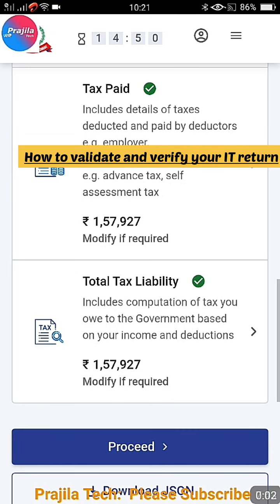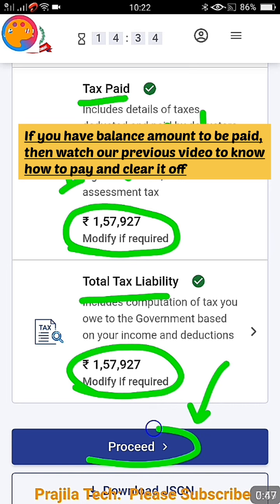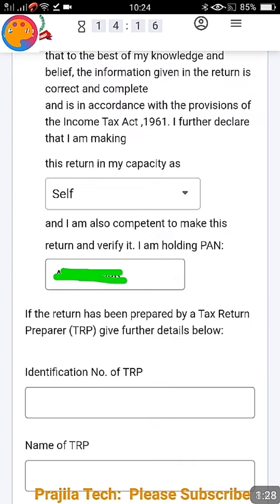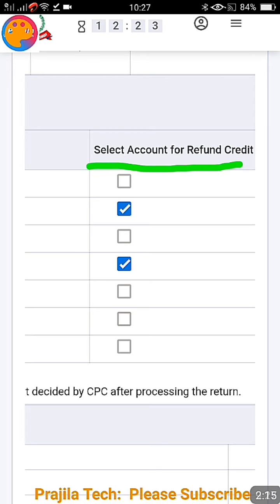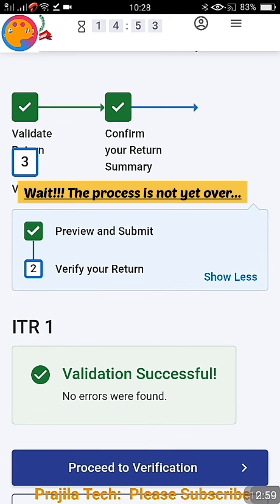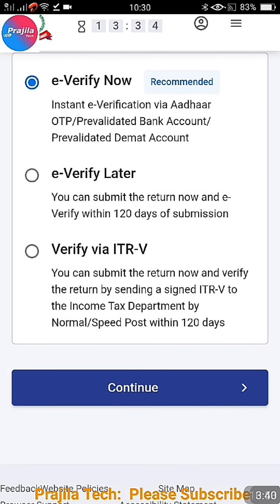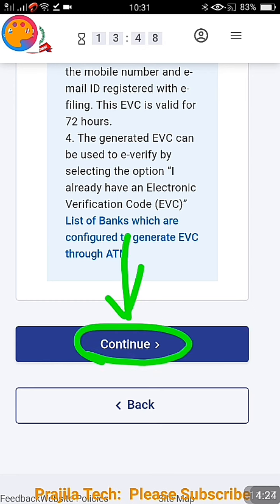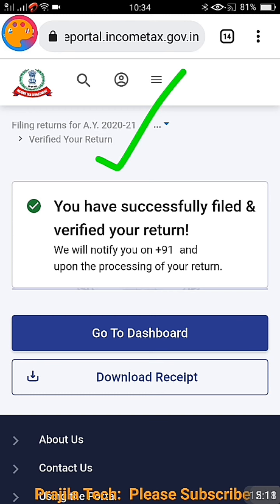How To E Verify Income tax returns 2021-22 | ITRV E Sign Process | ITR Verification Validation 2022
Steps on Verification, Validation and E Sign process through Aadhaar OTP of incometax.gov.in ITR returns submission form and download the ITRV acknowledgement online.
Complete steps are shown here.